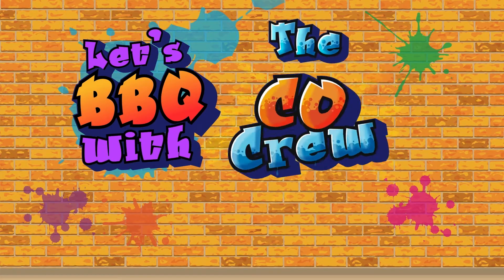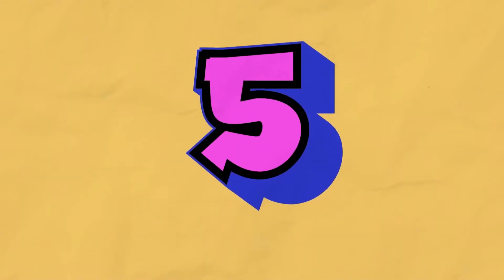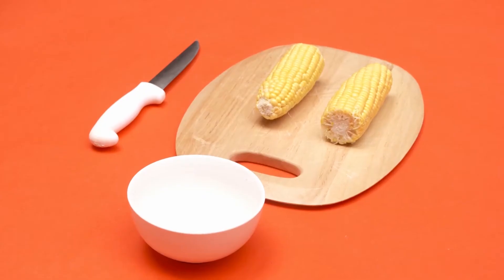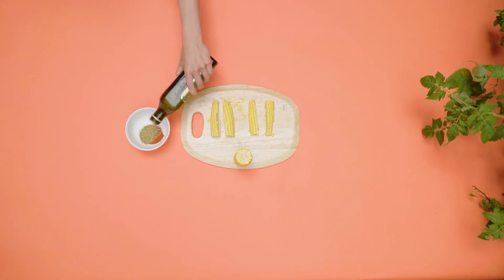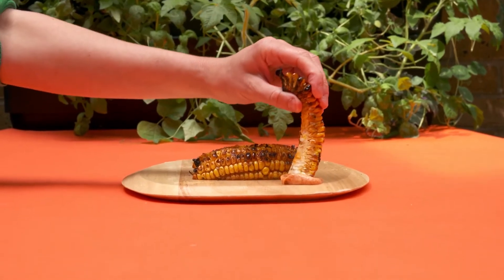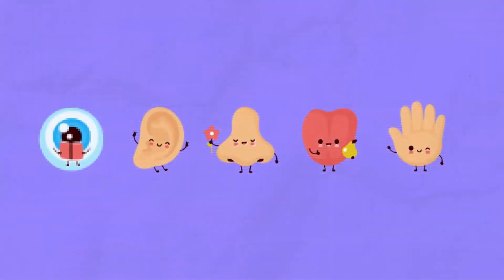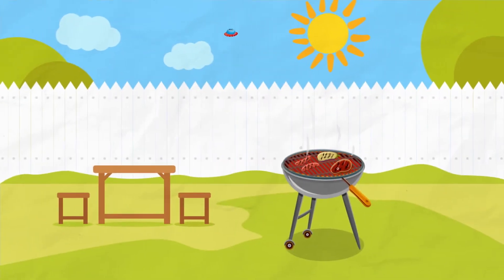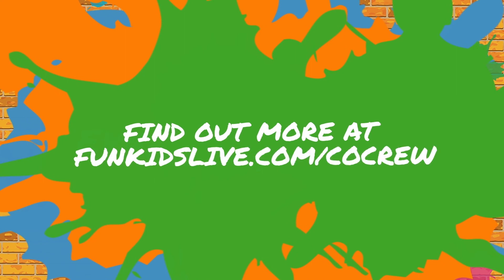Sweetcorn Riblets - DELICIOUS BBQ RECIPE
WHAT YOU'LL NEED:

2 corn on the cobs – preferably fresh in the husk although de-husked ones are fine.

1 teaspoon of cumin

1 teaspoon of paprika

A teaspoon of brown sugar

Two large tablespoons of olive oil

A jar of chipotle mayonnaise

HOW TO MAKE THEM:

1.Remove any leaves and husks from the cob.

2.Carefully cut half an inch from the bottom and top of the cob.

3.Stand the cob up on a chopping board and carefully cut in half down the length.

4.Cut each half in half again to make eight riblets.

5.Mix the cumin, paprika, brown sugar and oil in a bowl and brush over each riblet. (If you prefer your sweetcorn without the spice, just combine the olive oil and brown sugar and leave out the cumin and paprika).

6.Cook directly on the grill for between 10 and 20 minutes, turning frequently.

7.Serve with chipotle mayonnaise or just enjoy on their own

It’s really important to remember to ALWAYS BBQ OUTSIDE, as carbon monoxide is not harmful in open spaces!

Never BBQ inside your home or in a tent or gazebo – even if the doors are open.

If you want to find out more about The CO Crew,